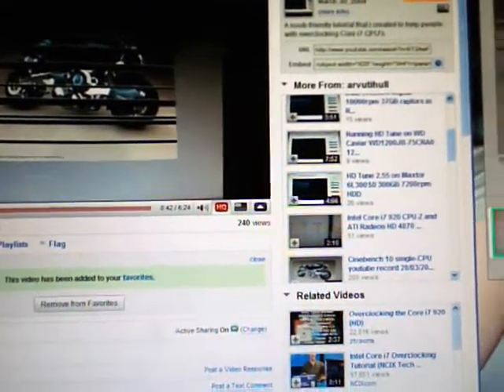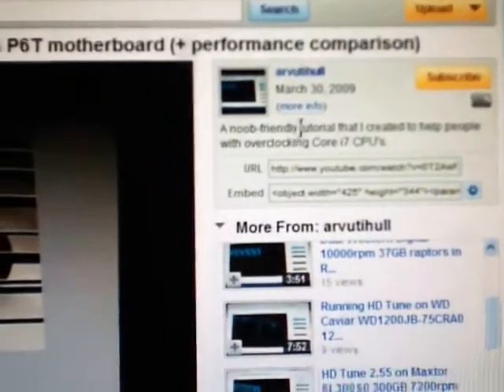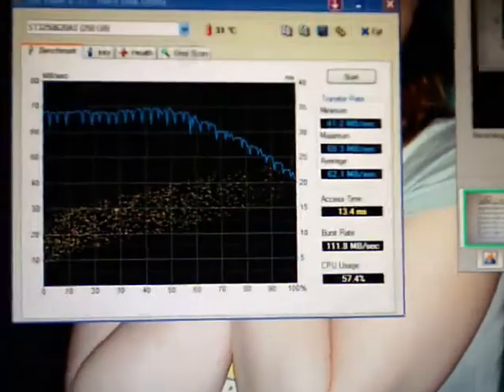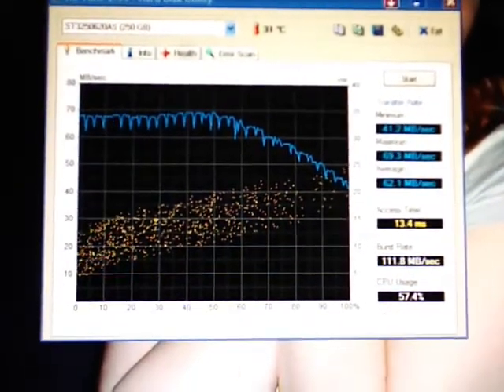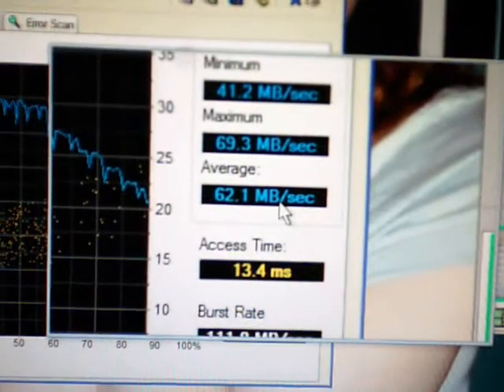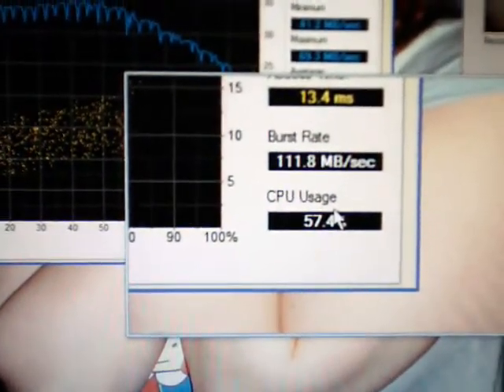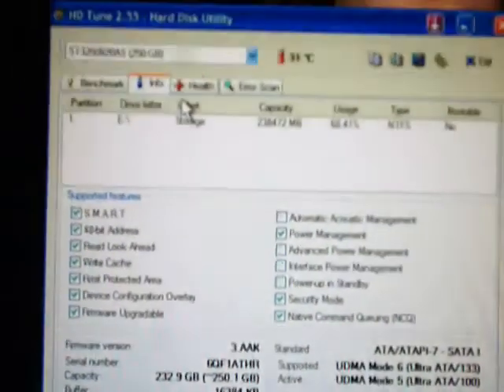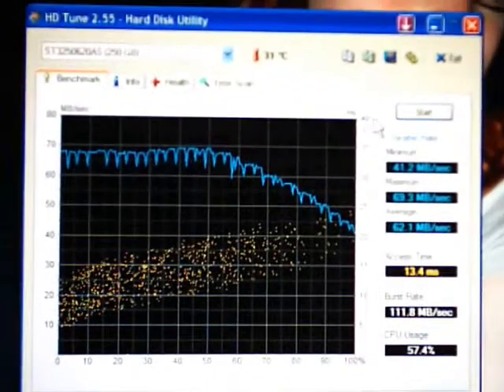HD Tune 2.55 Seagate 7200.10 250GB SATA Benchmark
Got some inspiration and had a few mins b4 work so made this vid.